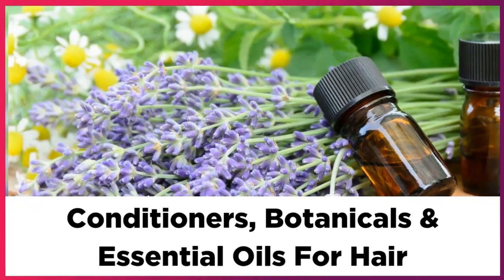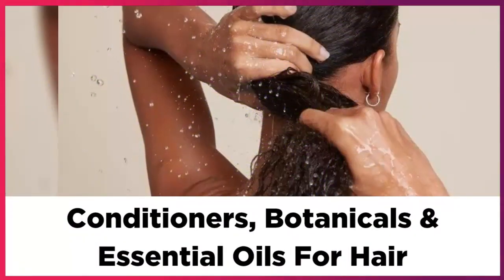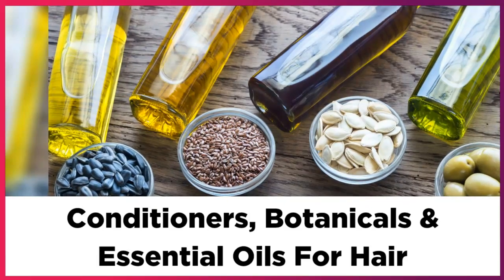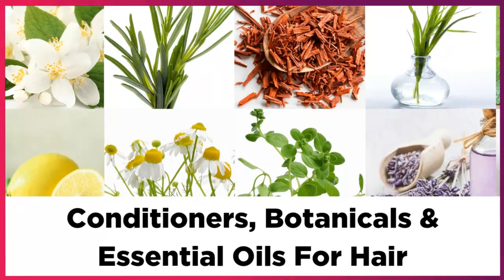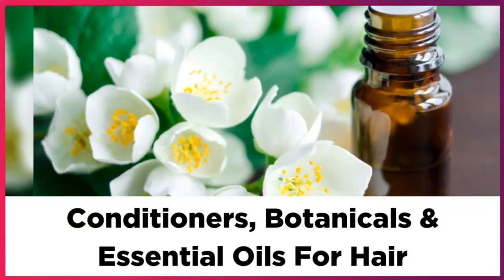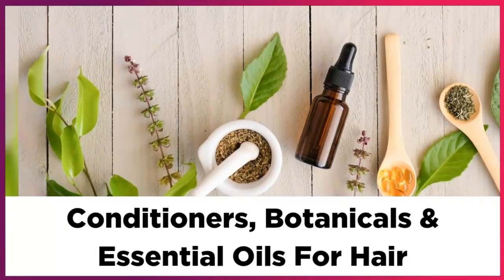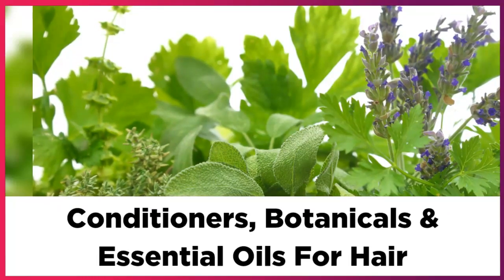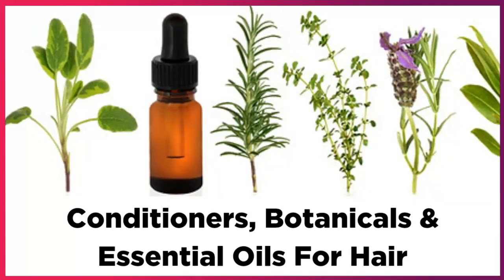Conditioners, Botanicals & Essential Oils For Dry, Oily & Fine Hair!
Conditioners, Botanicals & Essential Oils For Dry, Oily & Fine Hair! These are some the best natural ingredients for your hair type! If you have dry & damaged hair, oily hair, fine & normal hair! Learn how to treat your hair type! As well as the best natural ingredients for your hair type! These essential oils will enhance your hair & treat issues of dryness, oily hair and fine thin hair! These conditioners will nourish your hair & not weigh your hair down! How to treat dry hair. How to treat damaged hair. How to treat fine hair. Natural ingredients for hair. Hair type. Conditioner for fine hair. Botanical hair treatment. Essential oils for oily hair. Essential oils for dry hair.

How To Build A Successful Youtube Brand Ebook

Kiki's Beauty Keys. All Natural Hair & Beauty Products

Kiki's Keys Boutique. Stylish & Positive Women's Brand

Kiki's Business Keys. Unique Journals To Geel Like A Boss Babe